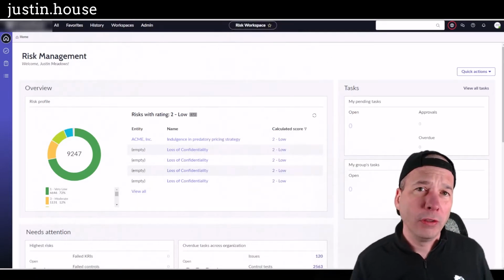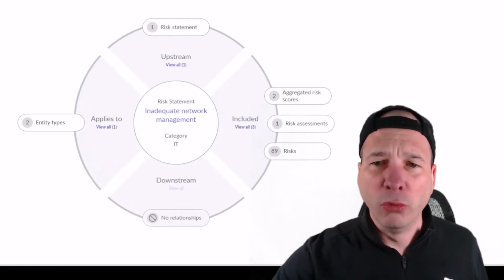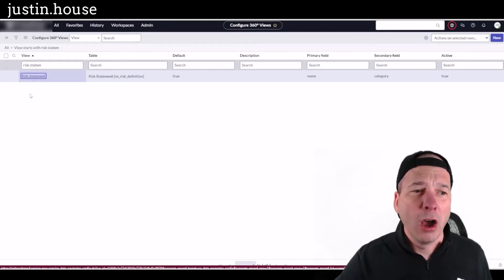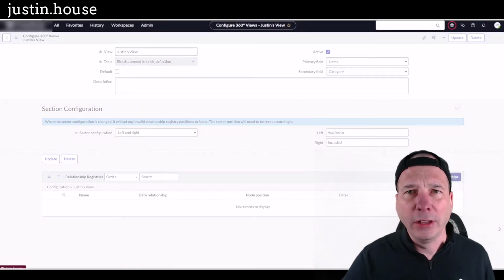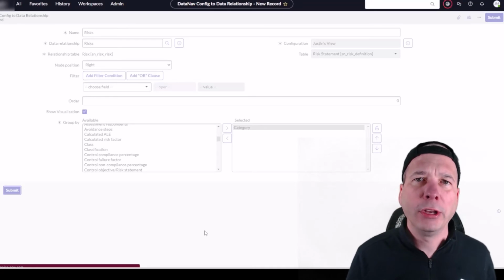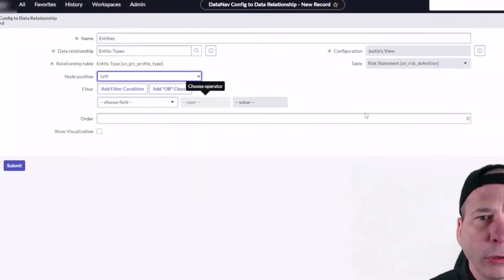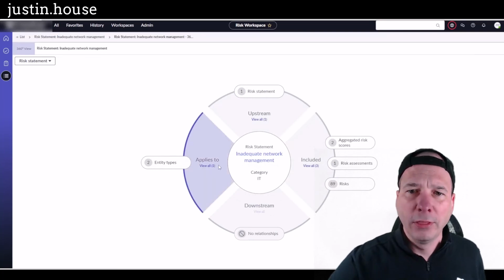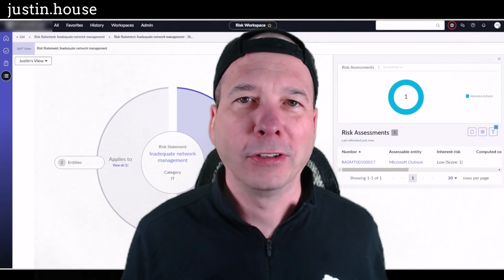Integrated Risk 360 View Enhancements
360 degree views in ServiceNow are a very useful feature that have been around for a few releases now. In Tokyo, there was a tiny enhancement that allows you to specific the ORDER of how related records show in the pie chart. In this video, I walk through CREATING an entirely new view for a 360 degree view, changing the order and layout of the pie chart and the elements, and even tweaking the group by field on the visualizations that appear with the list of records when you click on a related record in the pie chart.